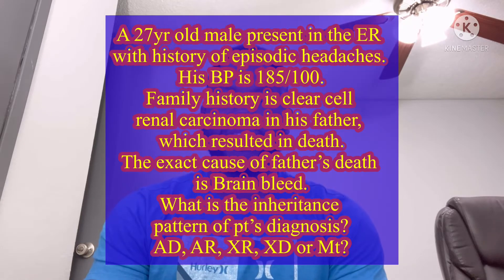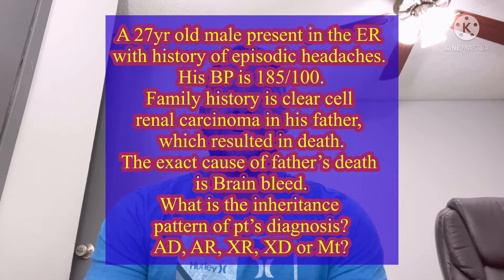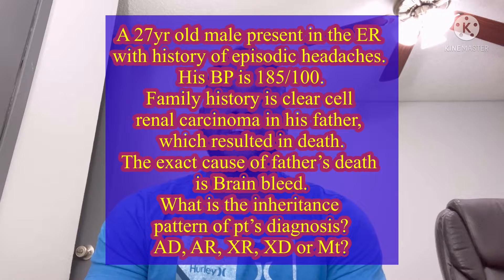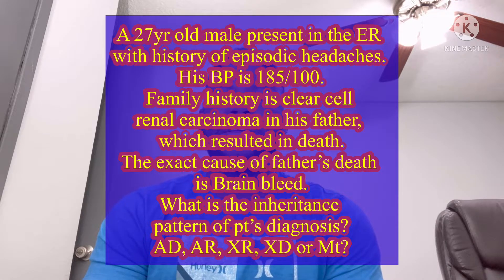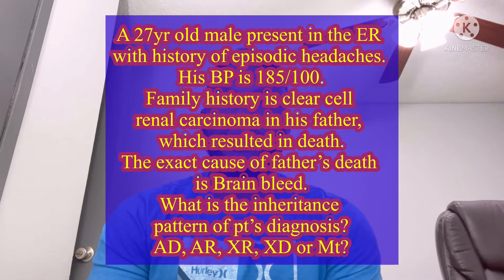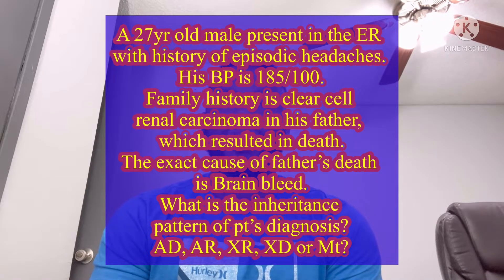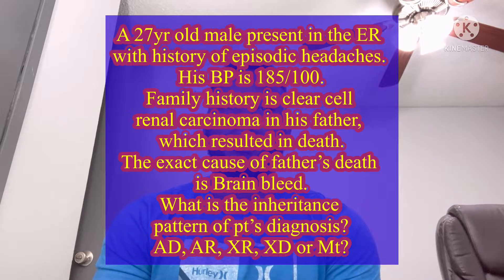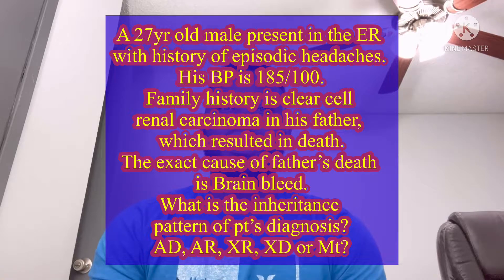USMLE: Autosomal Dominant Diseases Mnemonic/ Song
Autosomal Dominant disease mnemonic and song

Von Hippel Linux
Von Willebrand disease
Amyotrophic lateral sclerosis
Retinoblastoma
Multiple Endocrine Neoplasia
Tuberous sclerosis
Huntington disease
Marfan syndrome
Ehler’s Danlos syndrome
Li Fraumani syndrome